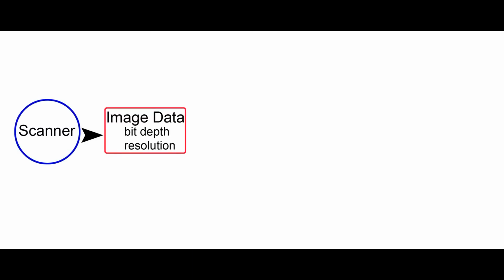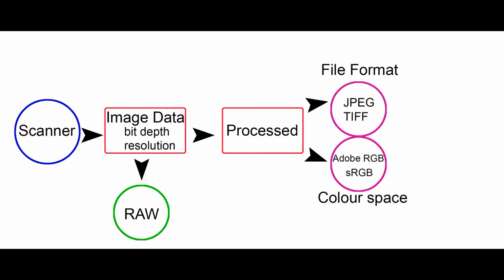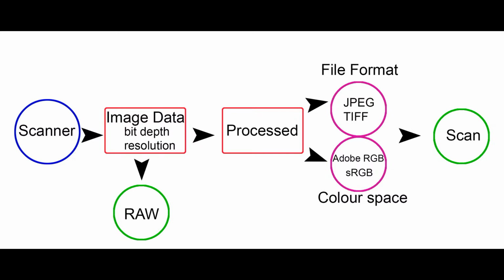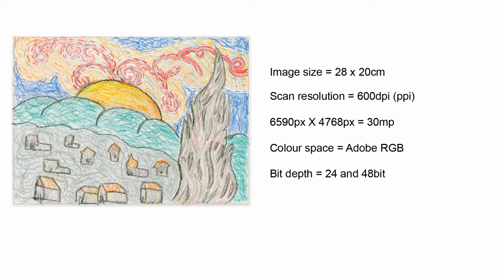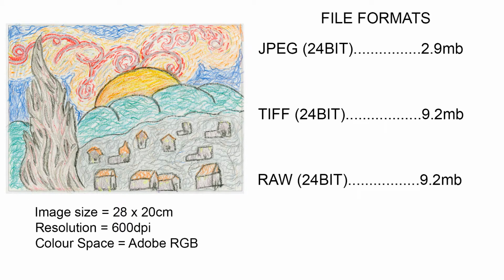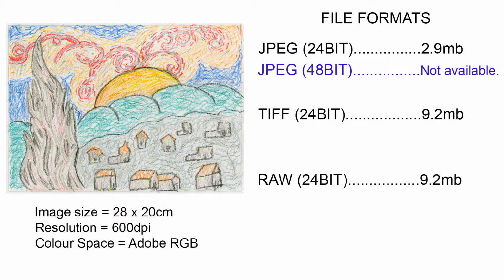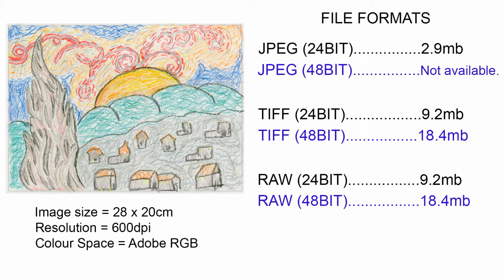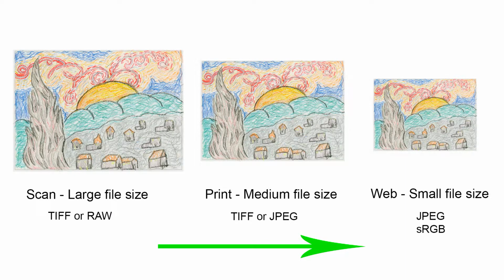File formats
Scanning with JPEG, TIFF and RAW file formats